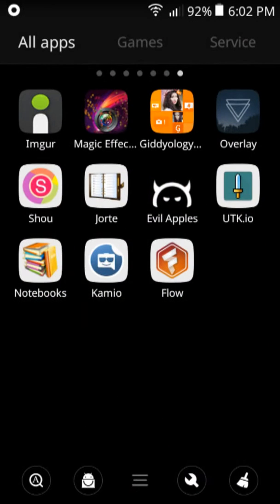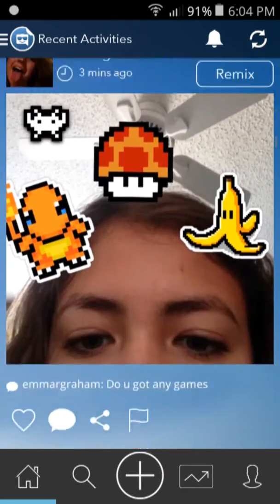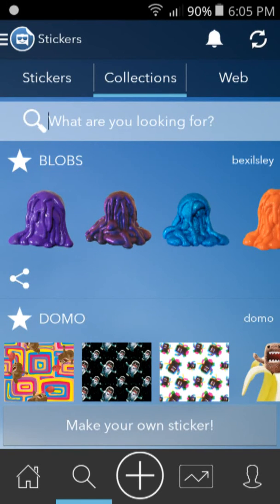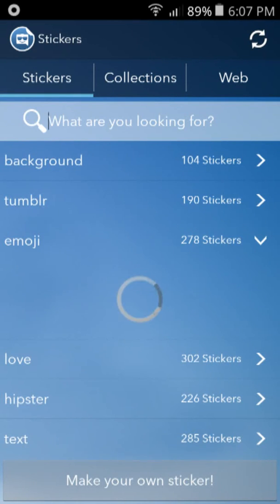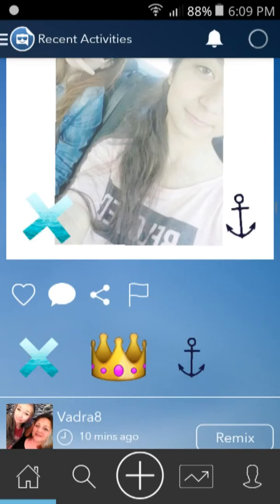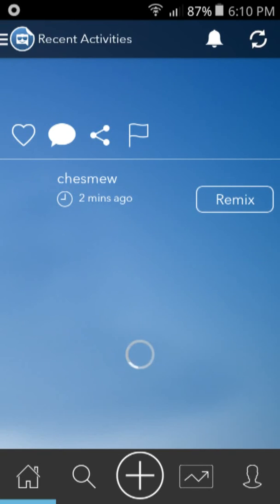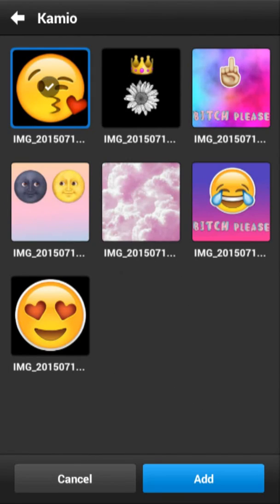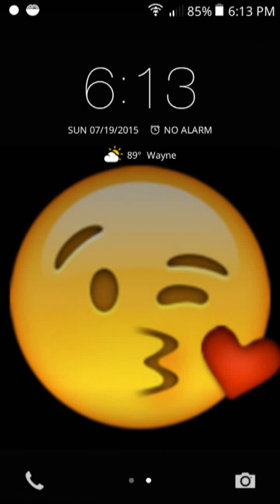Kamio App Review and Tutorial on Custom Background!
I love this app!!! I also included a tutorial on how to turn these little square pics into a a background! I hope you enjoy!! (:

Message me so we can talk!

Kik: Brittbabii95
POP Messenger: BrittanyJ95

XoXo, Britt